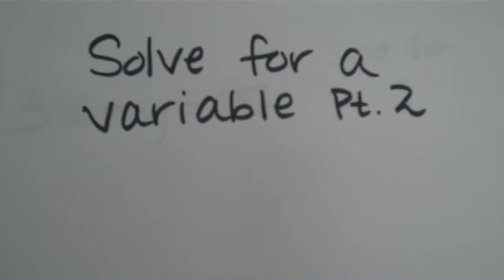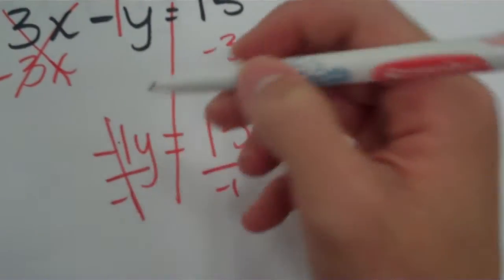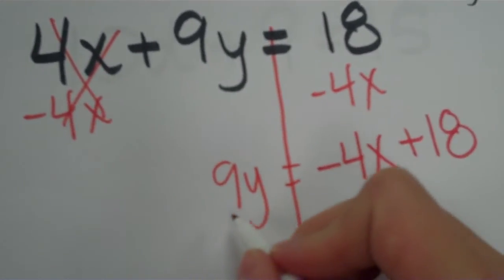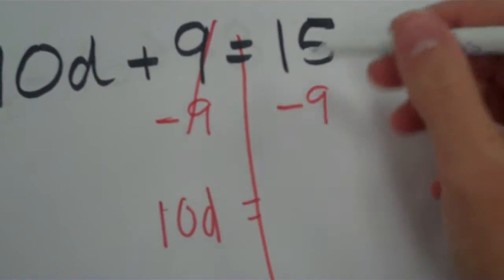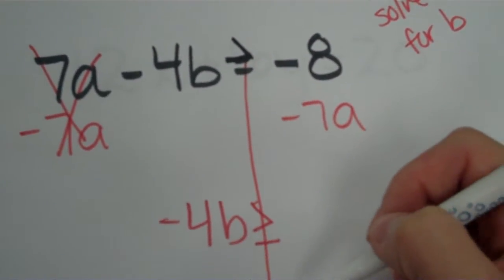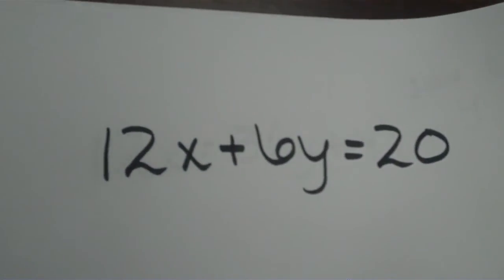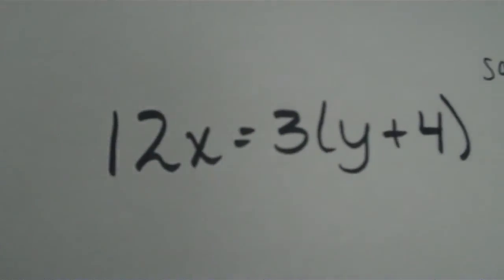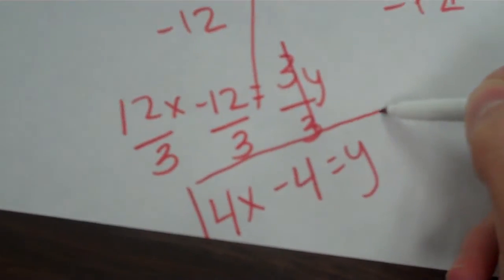Solving for a Variable Part 2